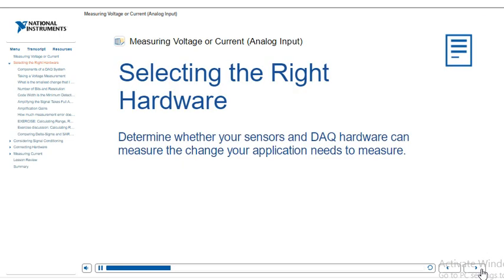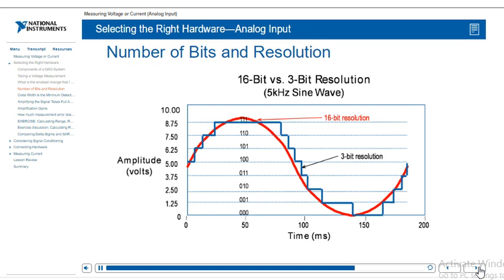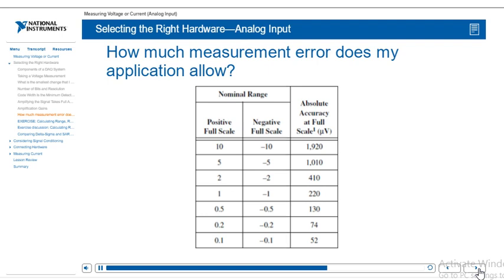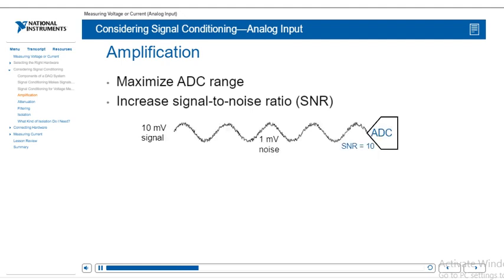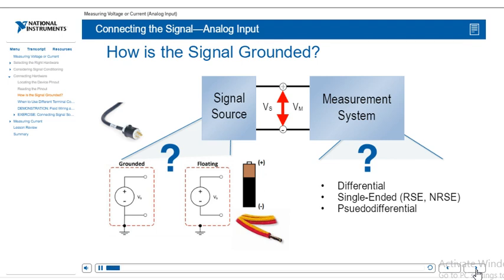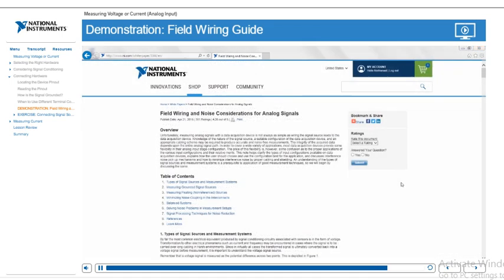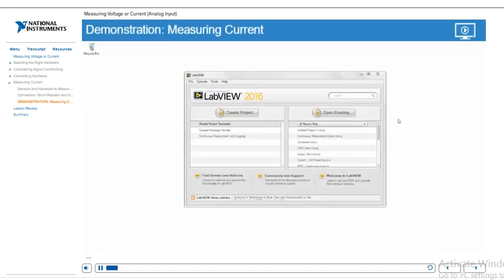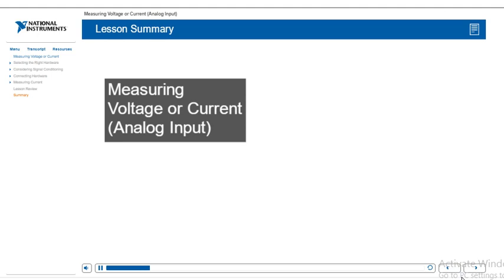LabVIEW Data Acquisition part 1 | selecting hardware DAQ | Components of DAQ | All about DAQ LabVIEW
This video discussed how the Data acquisition can be performed using LabVIEW. Topics discussed in this video are
Components of DAQ
Taking voltage measurement
Smallest change in measurement
number of bits and resolution
amplification gain
signal conditioning
hardware connection
measuring current